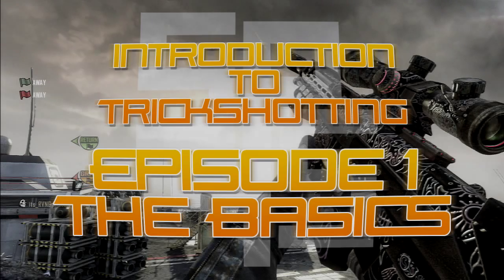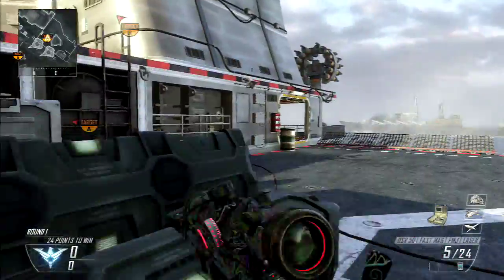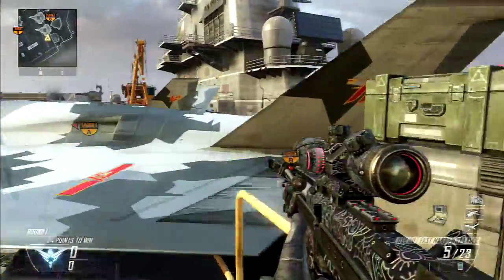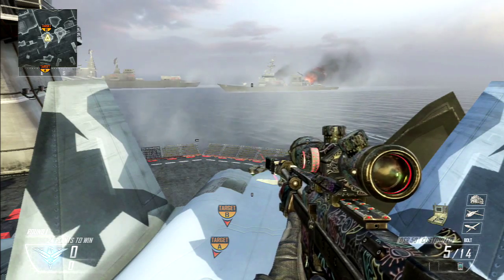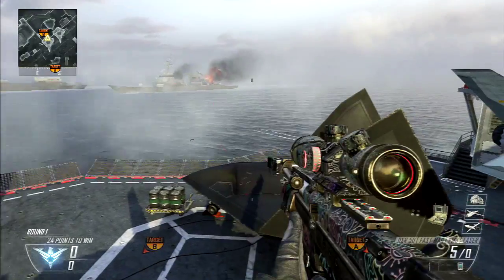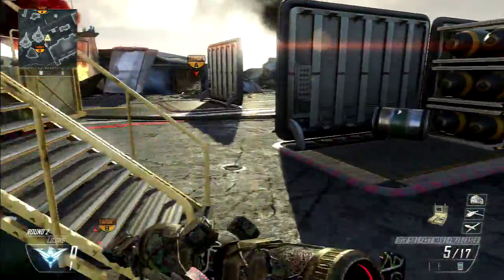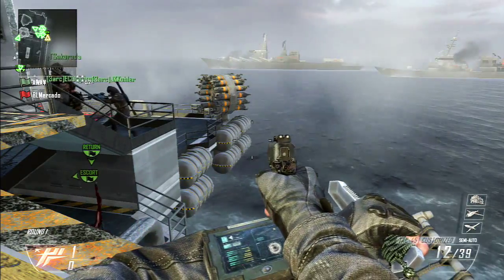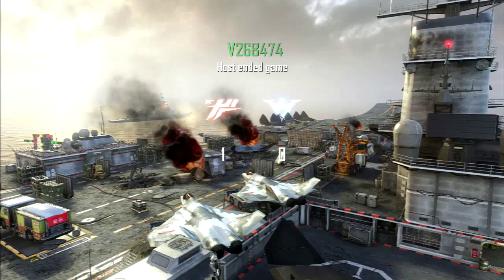The Basics of Trickshotting! - Episode 1: Settings, timing, and practice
New series I'm gonna be bringing to this channel! Basically explaining the ins and outs of trickshotting, from the community to the shots themselves. This episode was recorded in BO2 but applies to most CoD titles. Hope you enjoyed the video!

Main channel: Secretplot45
PSN: Secretplot45
Steam: Secretplot45

Secretplot45 SP45 ohhSecret gaming ps3 playstation 3 hd gameplay commentary let's play walkthrough live episode part playthrough high quality xbox 360 ps4 xbone playstation 4 pc high quality amazing insane epic xbox one new exclusive info released leak uncharted lite defy naughty dog call of duty sniping trickshotting feeding killfeeding killcam 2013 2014 Sniper Montage Quickscope Road to a Killcam Subscribers funnies and fails MW2 MW3 BO2 Ghosts i like chocolate milk and if you're reading this, scroll up and watch the DANG video ya whippersnapper